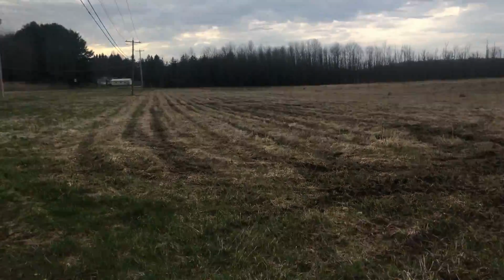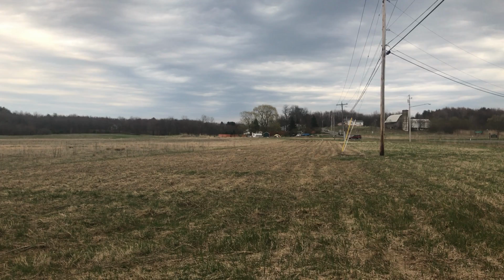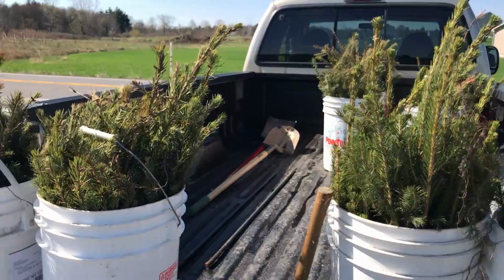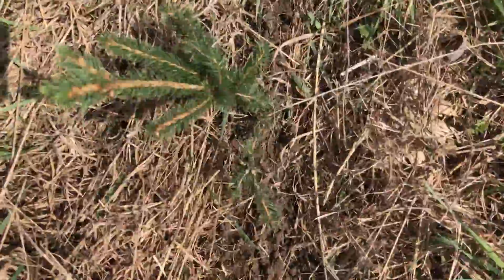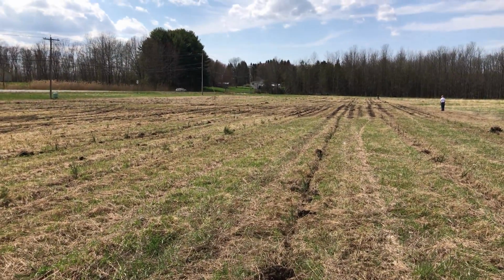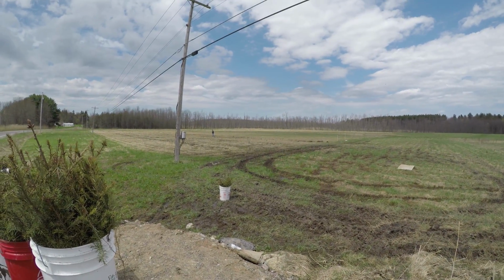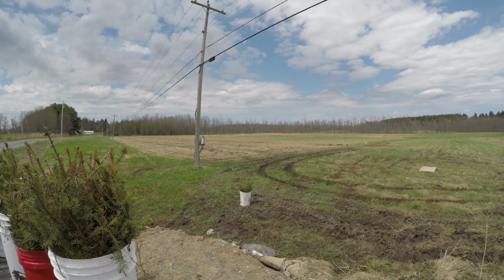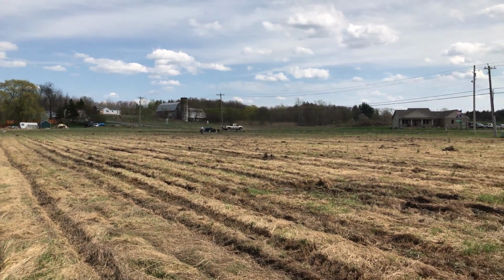Planting Tree Seedlings By the Buckets (Tree Planting Project)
The day has arrived after 1000 Norway Spruce and 1000 Douglas Firs Showed up in the mail.  We also get to use my new to me tree planter not sure we would of been able plant all these trees if I hadn't found that at the last minute.

Music Credits